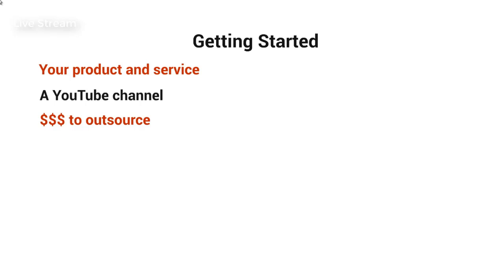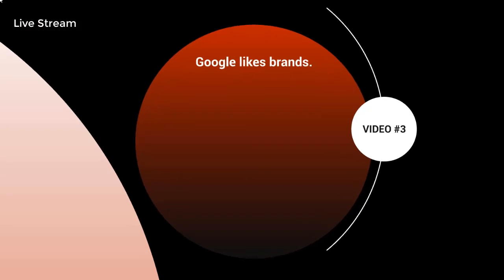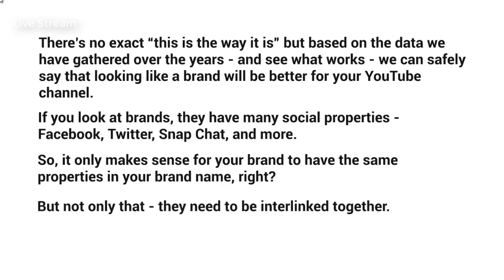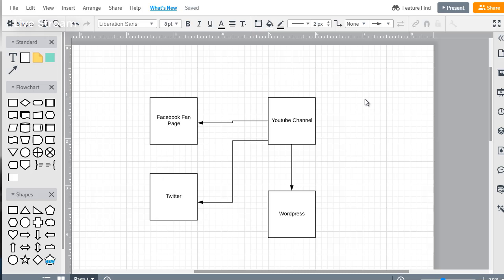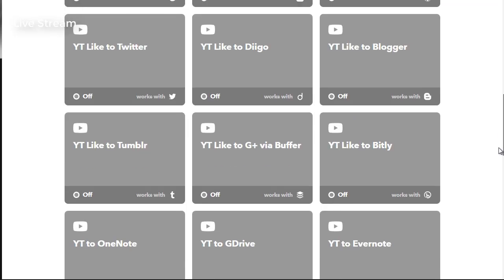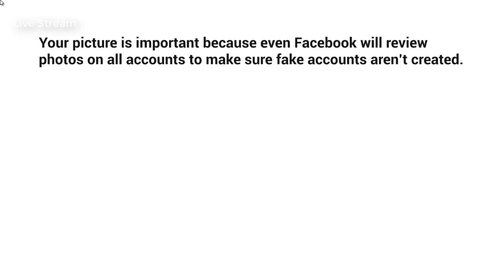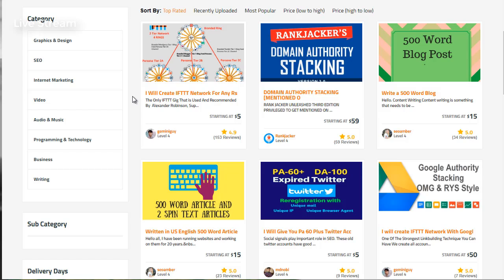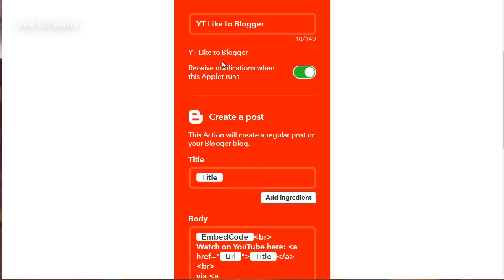YouTube Video SEO: How to Rank YouTube Videos in 2019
In this specific video training course, you will get to watch over my shoulder - step-by-step, click by click - and learn how to take your YouTube Channel to brand new heights.